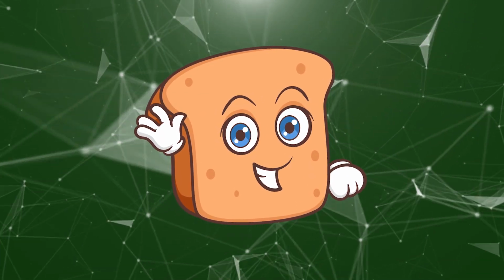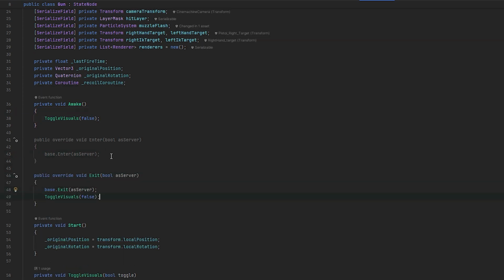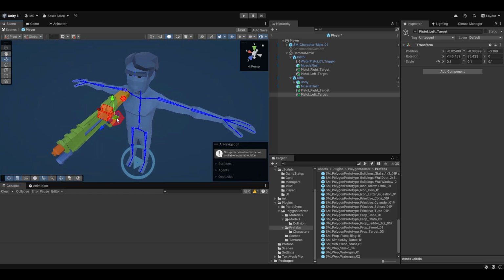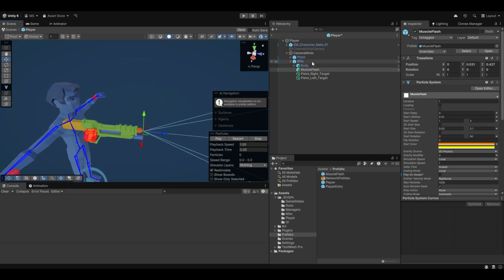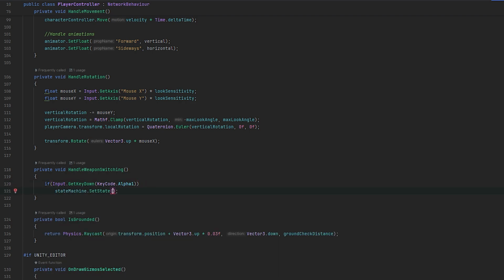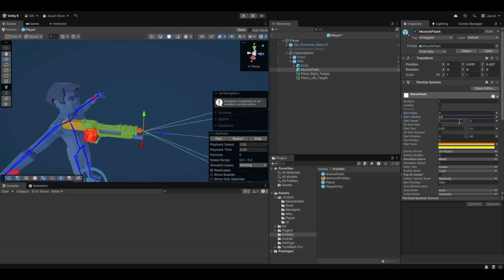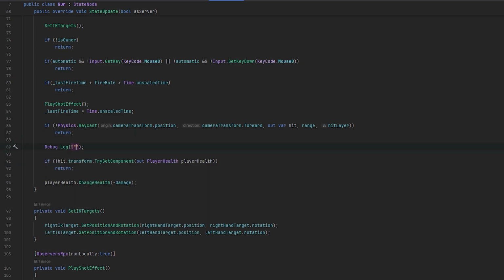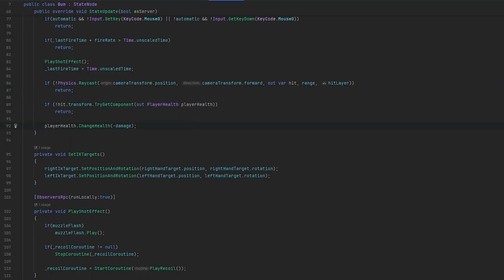Multiplayer PVP Shooter Tutorial #10: Weapon Switching with State Machine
In this video, we’ll implement weapon switching in your multiplayer PVP shooter using an owner-authorized state machine. Learn how to smoothly transition between weapons and manage their states for a more dynamic gameplay experience.

This video covers:
- Setting up a state machine for weapon ownership
- Implementing weapon switching logic
- Synchronizing weapon changes across the network